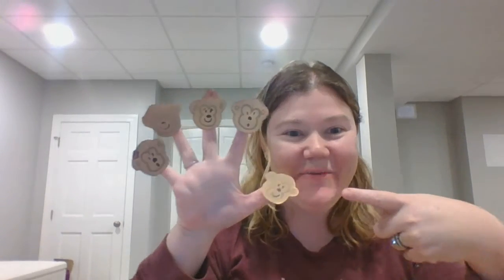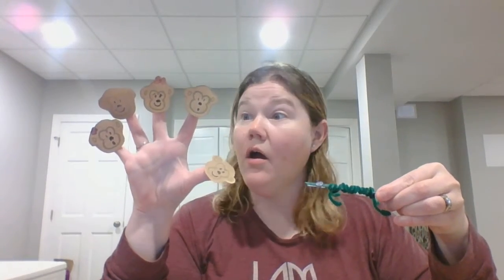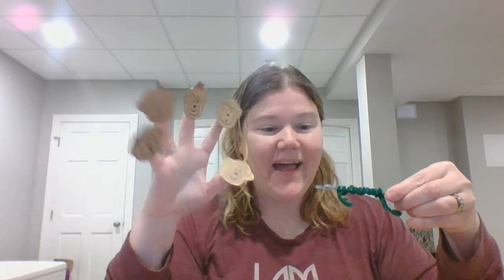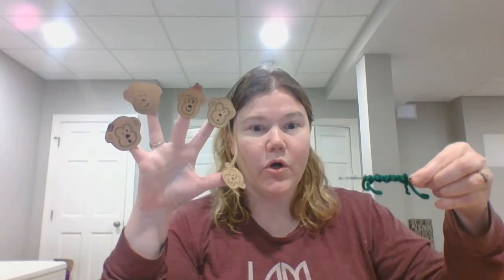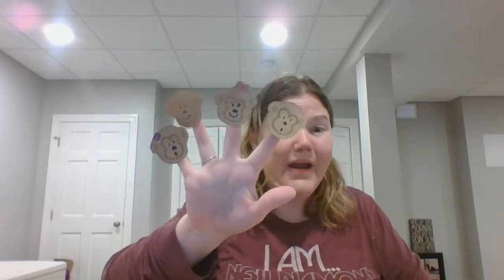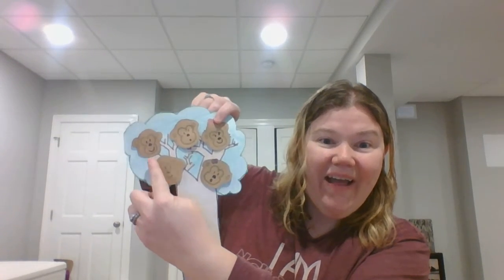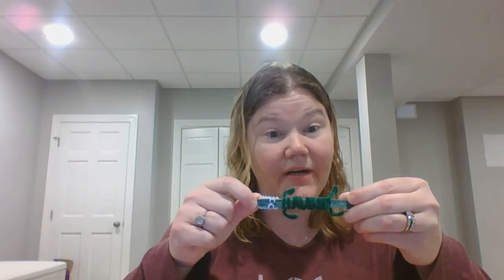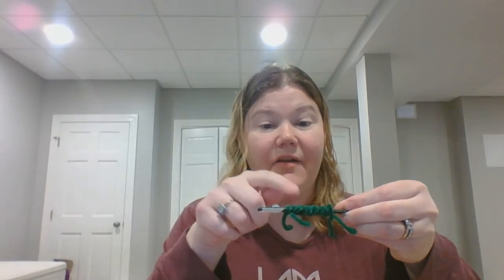5 little monkeys sitting in a tree